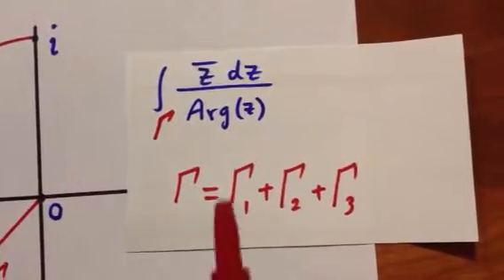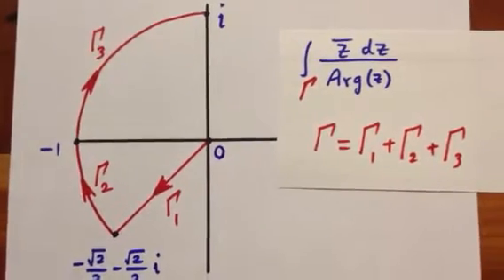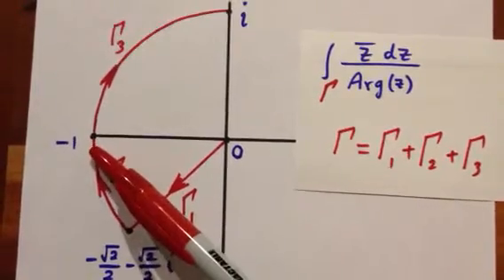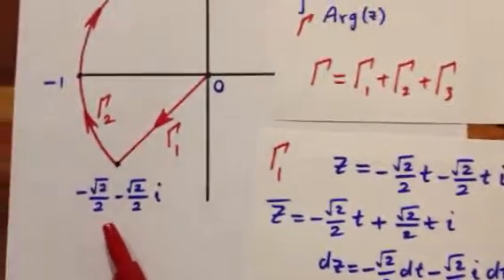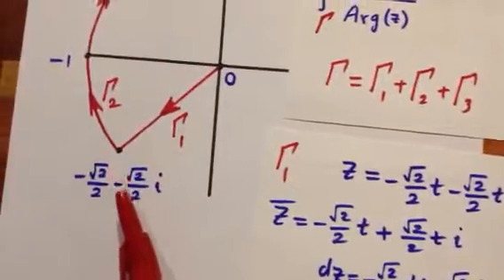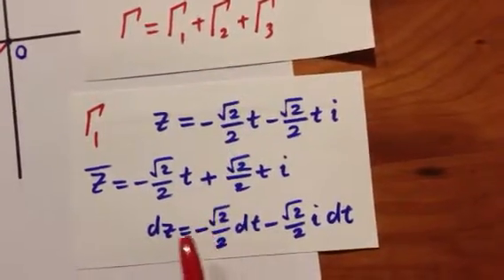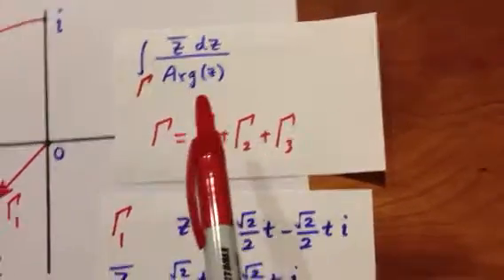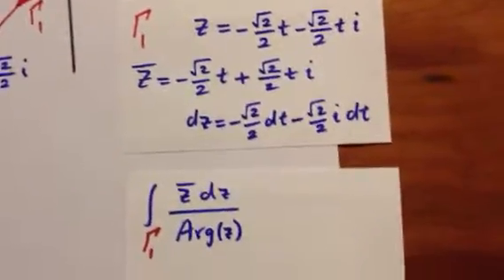Complex Integral 14 Parametrized Example Part 2